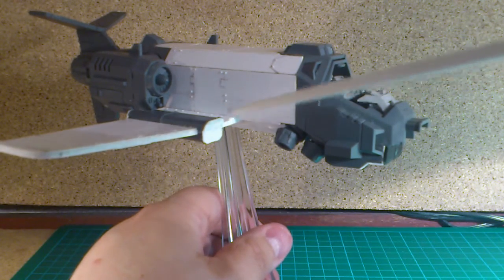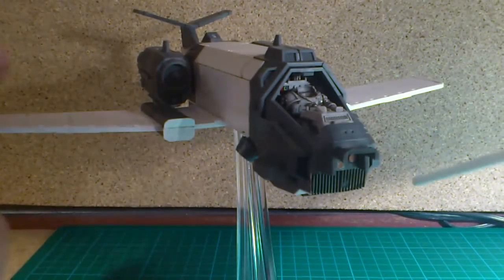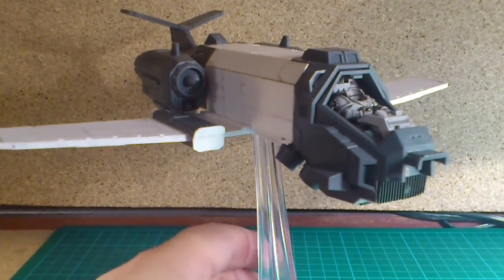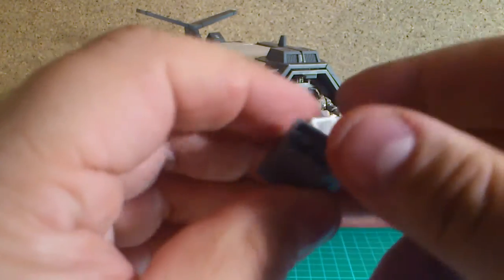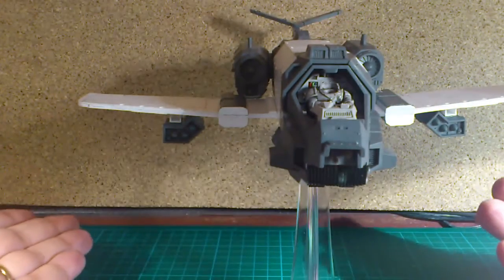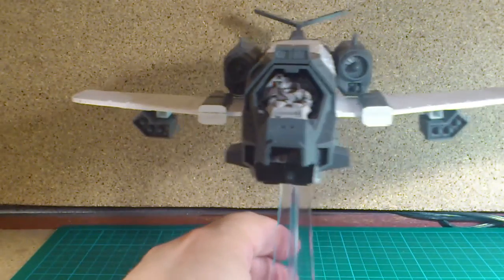WG - Stormtalon conversion, part 5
Build is 99% finished so showing it off before painting.